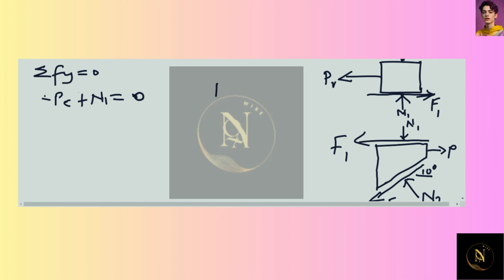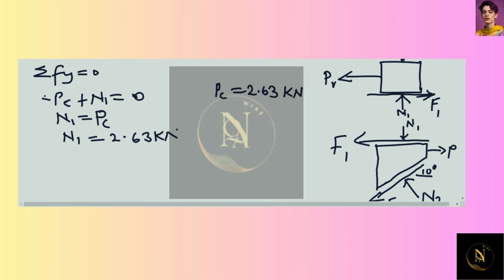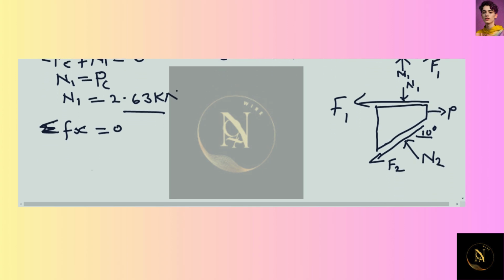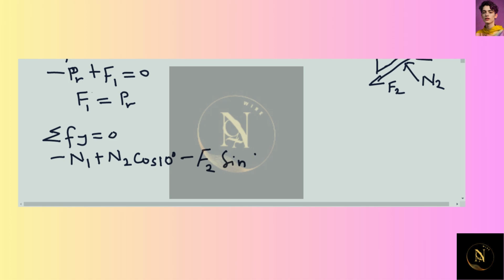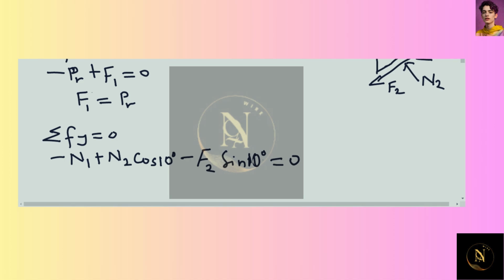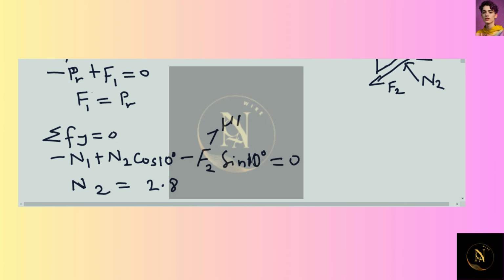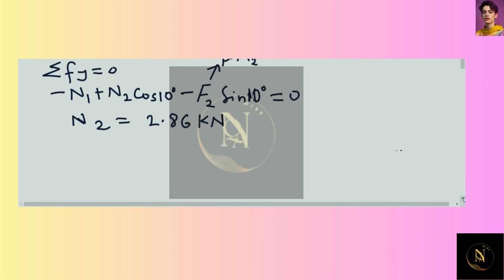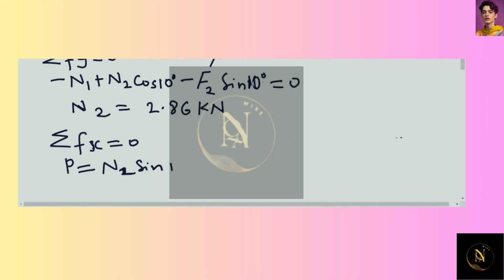The coefficient of static friction between wedges and is and between the surfaces of contact and and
The coefficient of static friction between wedges and is and between the surfaces of contact and and and . If the spring is compressed when in the position shown, determine the smallest force needed to move wedge to the left. Neglect the weight of the wedges.